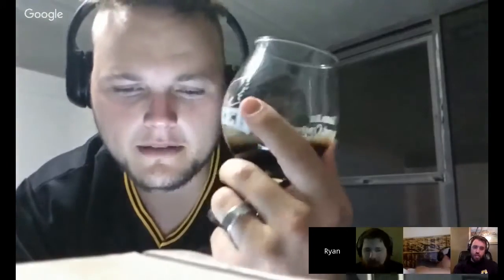Ep. 0038 - Big Little Brewers, AB is Taking over South Africa, ItsAMeBario & Video Game News!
We talk about our new friends the Synek System. We discuss the biggest craft breweries in the US, what the outcome is or may be from the ABInbev acquisition of the South African hop market. We chat about the upcoming Mario Kart 8 and Zelda DLC in addition to Farpoint on PS4.

We are the Official podcast of the Brewmasters Club but here on Craft Brews & Geek News we talk about national stories, local flavors and our favorite geeky nuggets of pop culture
Who could speak about all these topics and more?  None other than:
Donnie Gallagher - @BrewmastersClub
Nick Gallagher - @MrLouseMan
Ryan Roberts - @BrewedBoy813
Dane Mirt - @DTMirt
Contact the Show

Florida Brewers Guild
The Florida Brewers Guild is the nonprofit trade association committed to preserving the rights and interests of all craft brewers throughout the state.
The following are some concepts related to craft beer and craft brewers:
Craft brewers are small brewers.
The hallmark of craft beer and craft brewers is innovation.
Craft beer is generally made with traditional ingredients like malted barley; interesting and sometimes non-traditional ingredients are often added for distinctiveness.
Craft brewers tend to be very involved in their communities through philanthropy, product donations, volunteerism and sponsorship of events.
Craft brewers have distinctive, individualistic approaches to connecting with their customers.
Craft brewers maintain integrity by what they brew and their general independence, free from a substantial interest by a non-craft brewer.
The majority of Americans live within 10 miles of a craft brewer.
BREWERS ASSOCIATION RELEASES TOP 50 BREWERIES OF 2016
Boulder, CO
Top Breweries in Tampa Bay
75+
Breweries Pull Out of Funkatorium Invitational
Geek news - Drink it or send it back?
Twitch Channel coming with live feeds!
Tarkin Trash
Mario Kart 8 Deluxe
Nintendo's beloved karting series that's been around from the 90’s
All karts and tracks from DLC of the WiiU version
It's probably the most perfect game ever, on the Switch its amazing
720p on handheld, and 1080p on tv, 60fps!!!
Battle mode is the newest!
5 game modes: Standard balloon, bobomb blast, shine thief (double dash), coin runners (collect coins), and renegade roundup (cops and robbers)
8 special designs, 4 new, 3 previous, and a splatoon course
Also returning the feather
Hold 2 items, boo item, and 3rd level of drift!
Fundamentals are the same, and no new tracks in Grand Prix
Total of 42 characters!  All from WiiU, plus inklings, and metal marios
3 new modes: Auto Acceleration, smart steering - prevents players from driving off course - won't use items or maneuver, and motion controls
Online interface - which will cost online in fall of 2017
Live GIG - If you want us to setup a live gig and tournament with of course beer involved, then tweet ItsAMeBario and let us know!
Zelda DLC
Details for the first DLC pack for Nintendo’s latest adventure RPG
Farpoint is an upcoming game revealed at E3 2016.
 It's a FPS VR game that seems to be set in space. In the brief teaser, we were shown people walking across a planet and discovering a very large, very angry creature.
PlayStation VR Aim Controller
Why tune in next week
Beerfest time!
Ways to get to us and ways to contribute
Hashtag for us to answer your questions and speculate
Donnie Gallagher - @BrewmastersClub
Nick Gallagher - @MrLouseMan
Ryan Roberts - @BrewedBoy813
Dane Mirt - @DTMirt
Contact the Show